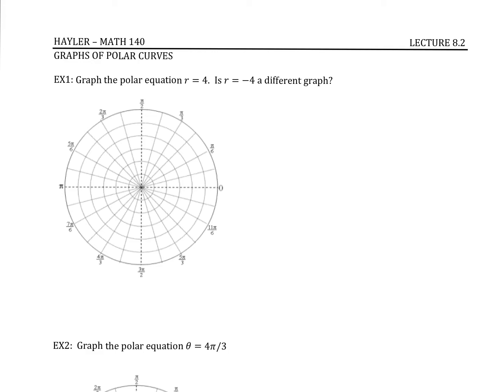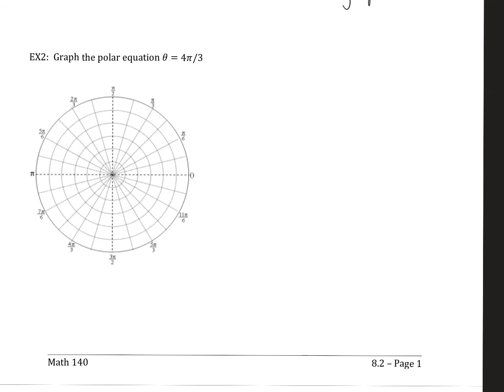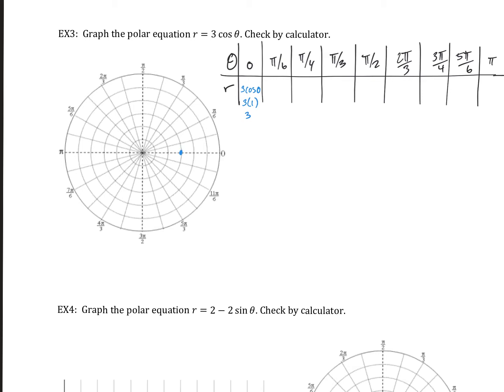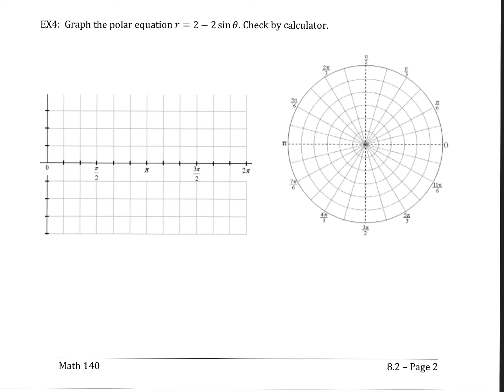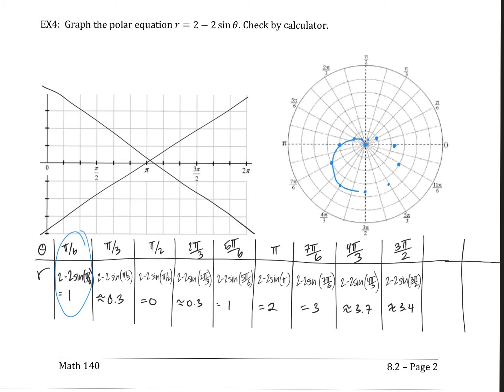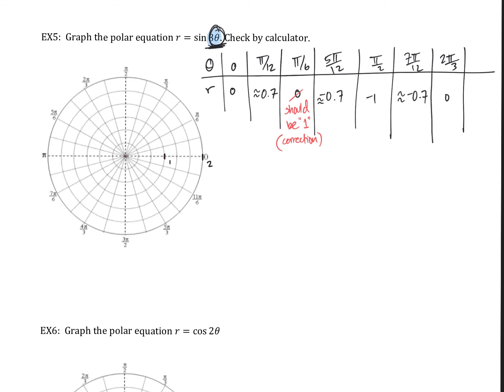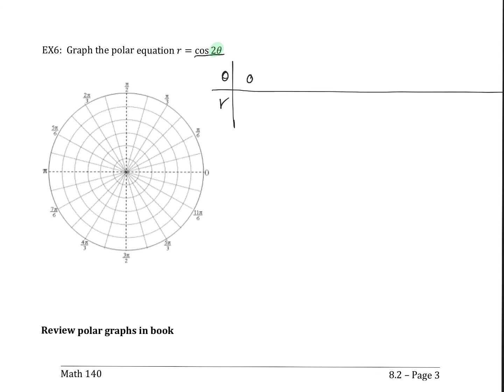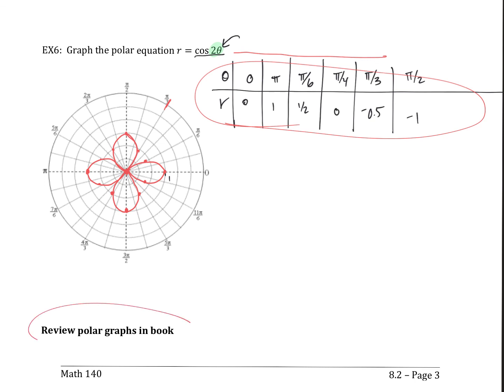Math140: Graphs of Polar Curves